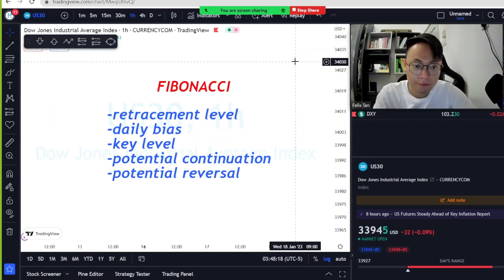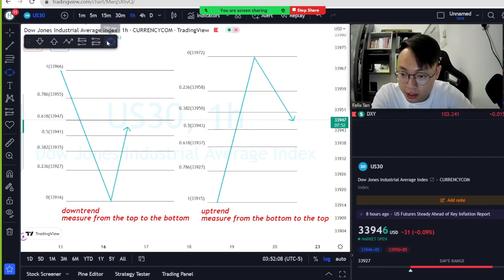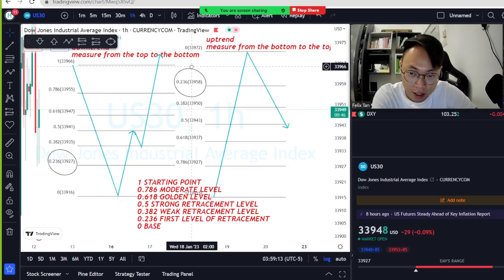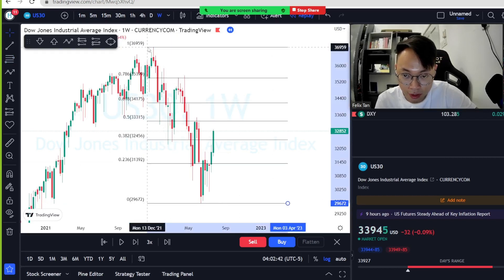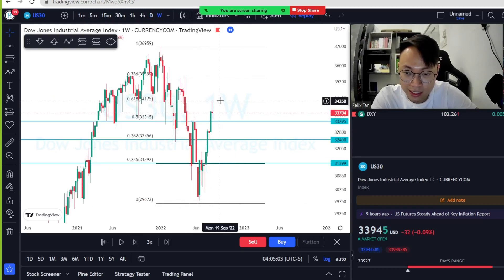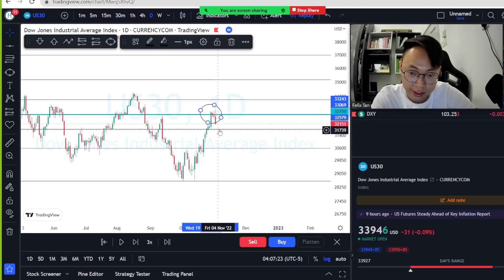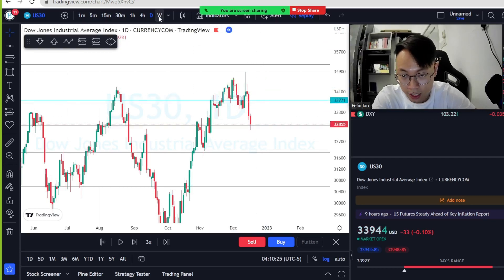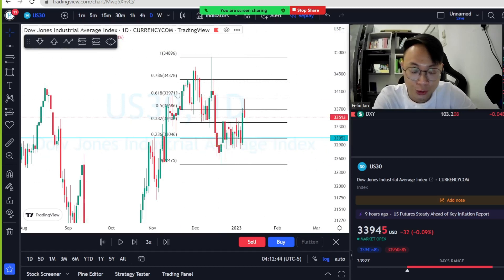Fibonacci Actually Works *Only with This Technique*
Join up for daily live trading updates!

Get funded and receive a payout in 5 business days!

Trade with ultra lower spread & zero commissions!